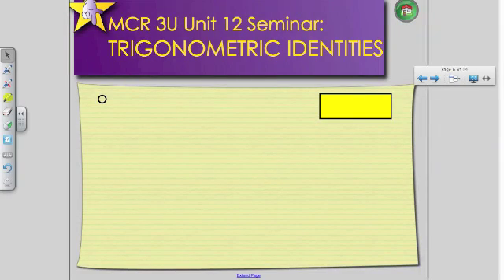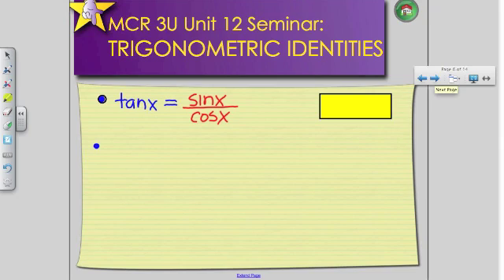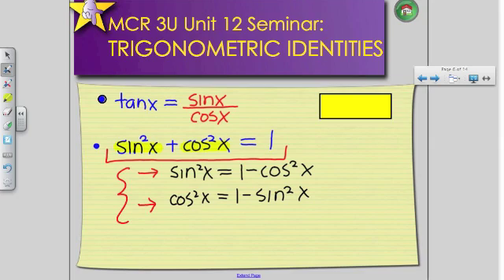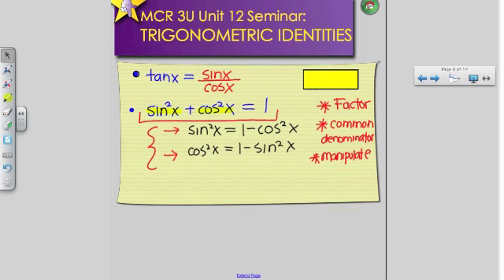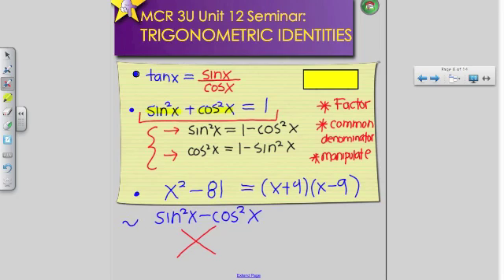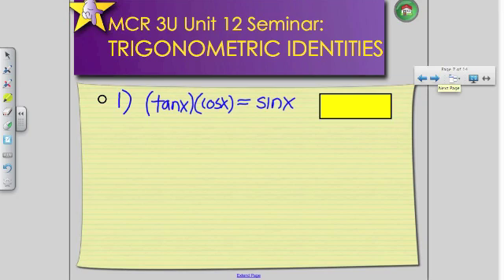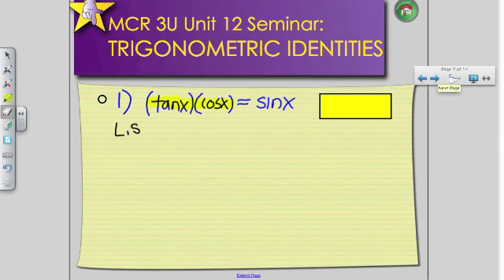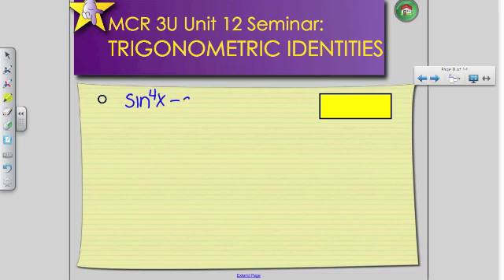MCR3U Unit 12 Seminar- Part III Trigonometric Identities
MCR3U Unit 12 Seminar- Part I Introduction to Trigonometry